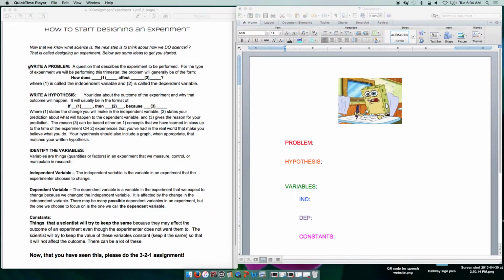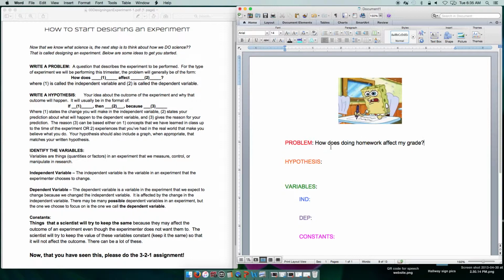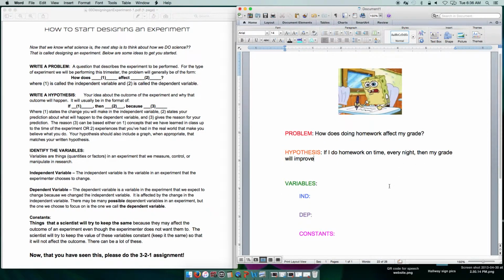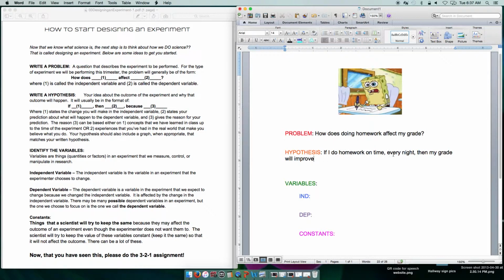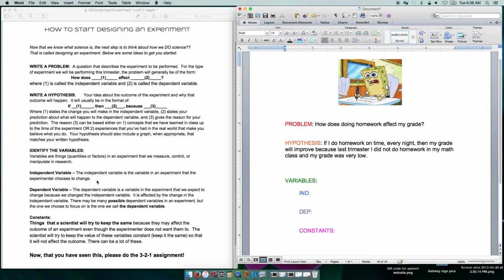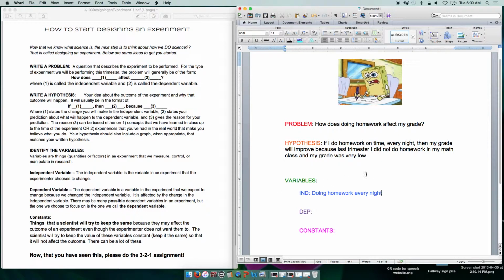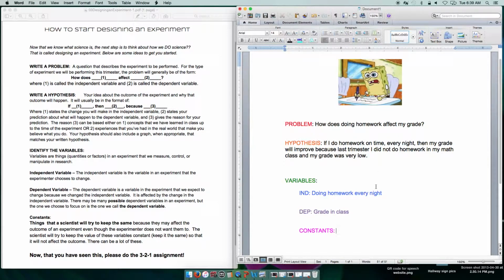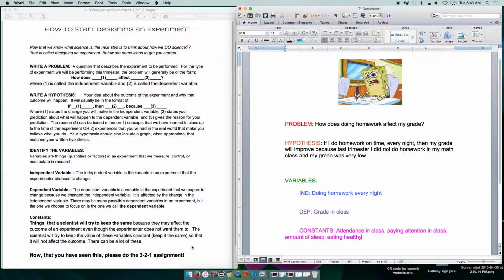Designing an Experiment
Miss Kyllonen goes over how to design a scientific experiment